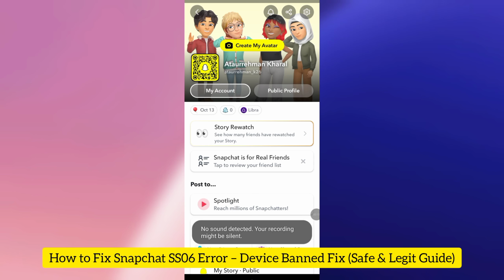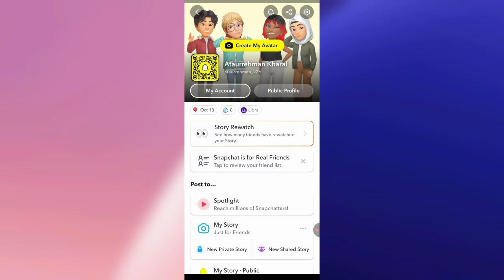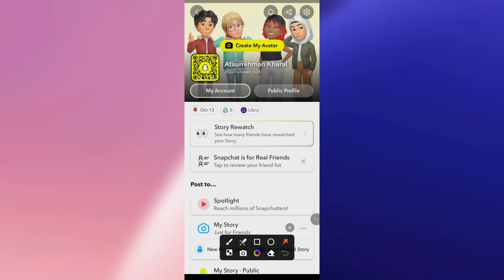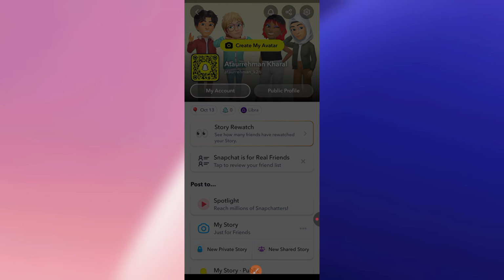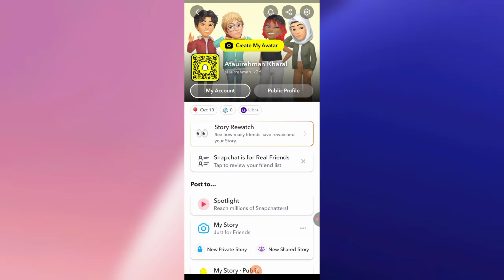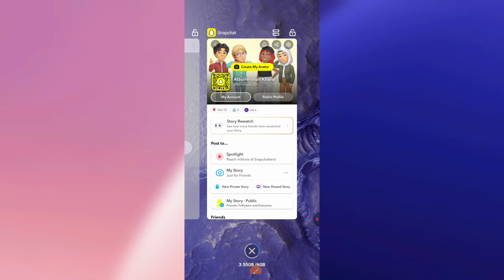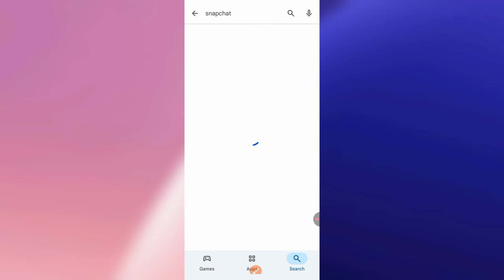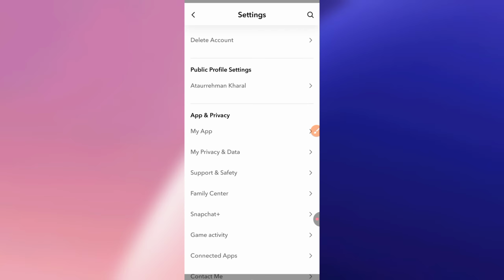How to Fix Snapchat SS06 Error Fix Device Banned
"How to Fix Snapchat SS06 Error Fix